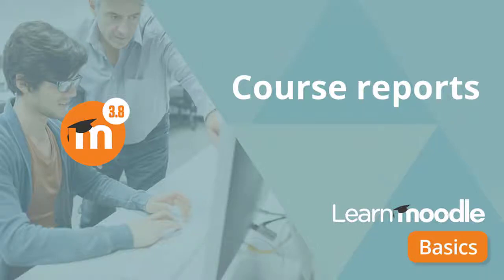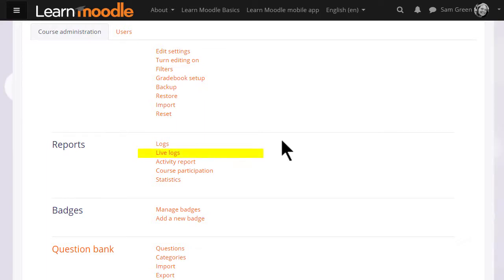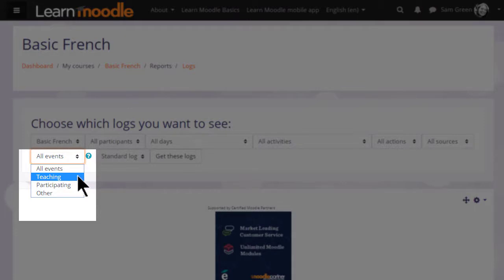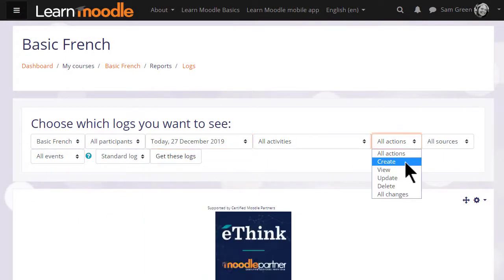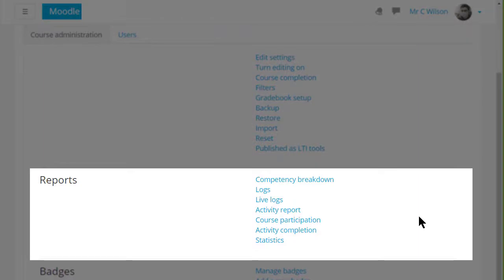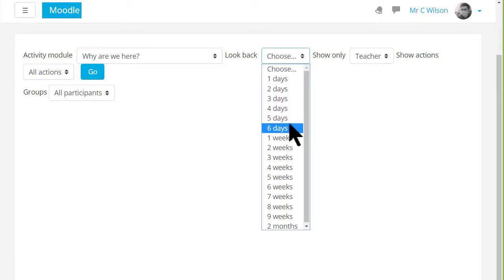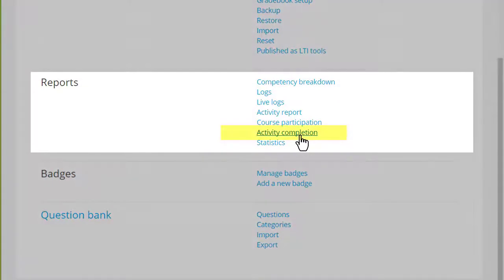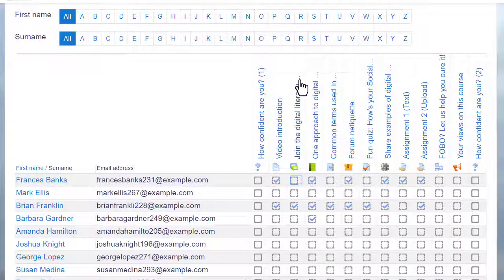Moodle 3.8 - 29 What are Moodle Course reports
Course reports. As a teacher we have
access to some very powerful reports
telling us what our learners have been
doing in the course and when. To access
these reports or logs we click the More
link from the gear menu. We can see here
Logs and Live logs and Activity report
Course participation report. You may see
other reports too if they've been enabled
by your administrator. Live logs shows
you what's happening right now in your
course and if we click Logs we can leave
it as default which shows us everything
everyone has done or we can specify a
particular participant, day, particular
activity and type of action. We can also
look at different types of logs: Teaching
usually relates to what course teachers
do that will affect the learning
experience of their students for
instance updating a course section or
creating an assignment;  Participating
usually relates to the students' learning
experience such as posting to a forum,
and Other might be updating the calendar
or viewing a message-  things which do not
directly affect learning. So let's select
a specific date and Create and Teaching
and we can see that on that day our
teacher Sam set up an assignment.
Currently our teacher Sam is the only
participant in her practice course so
let's go to a different course on a
different site to explore reports with
more interesting activity. On this course
we see that extra reports such as
Competency breakdown and Activity
completion are available you will only
see these if they're enabled on your
site and in your course. The course
participation report is useful for
seeing easily who has and has not been
taking part in particular course
activities. One of the activities in this
course, if we click the drop-down menu, is
the forum
where learners must tell us why
they are here, so if we look back one
week and choose Student and Post we will
be able to see who's posted in this
forum during the last week, and we see
that only students Barbara and Frances
have posted so far, so we can select a
number of students and message them
together with a polite reminder.
Finally the activity completion report
is very useful if you have the advanced
feature of activity completion set up in
your course. The ticks against activities
are to tell us and you when a task has
been done and the activity completion
report shows the teacher at a glance who
has completed which tasks and who has

not. As a teacher, you can click to mark an activity complete for a student.